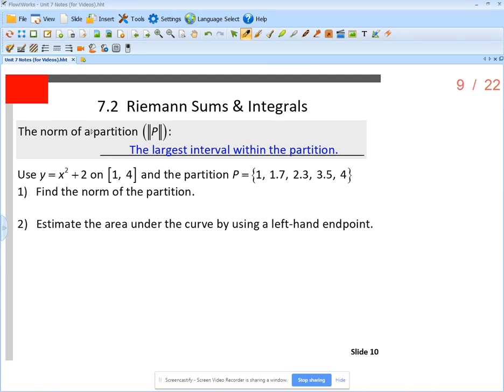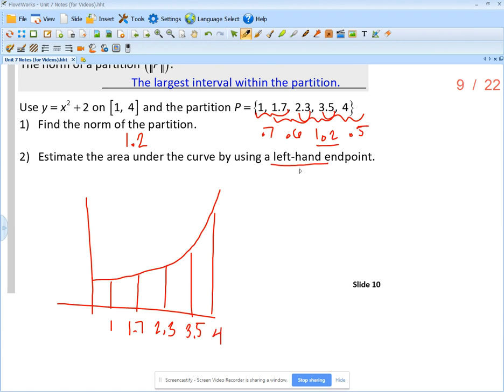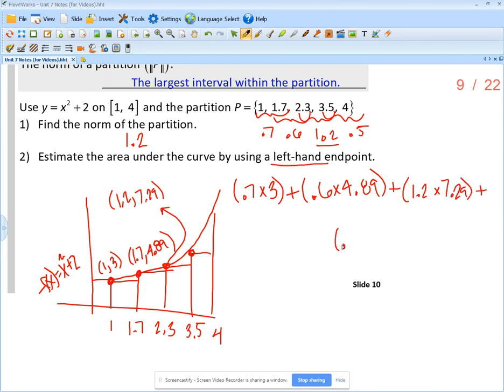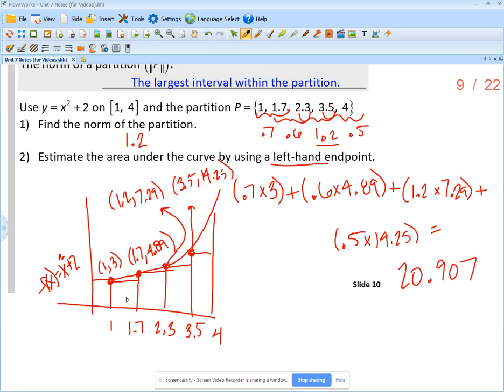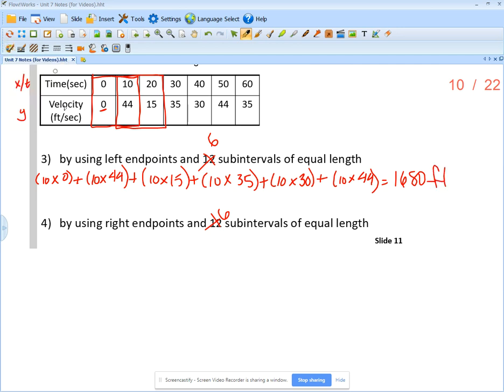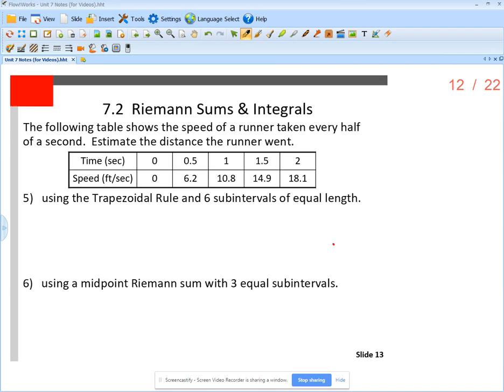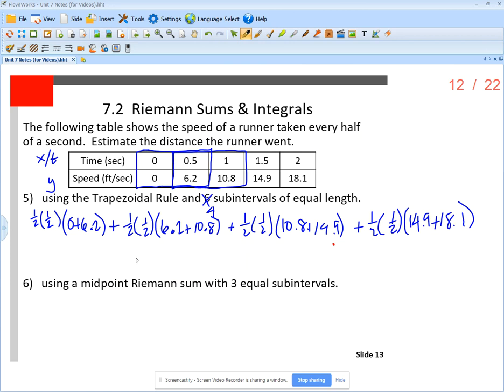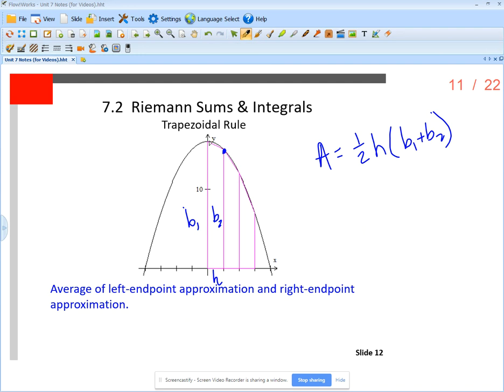7.2 Slides 10-13 Notes